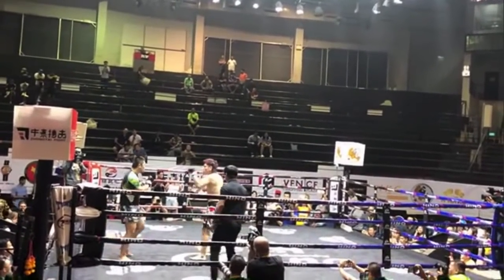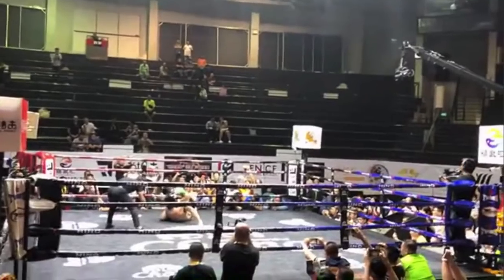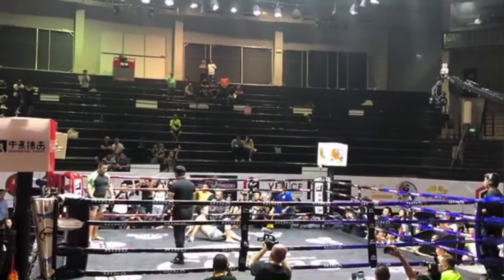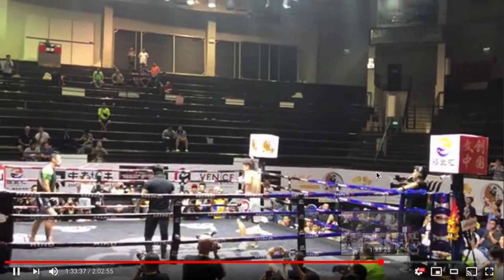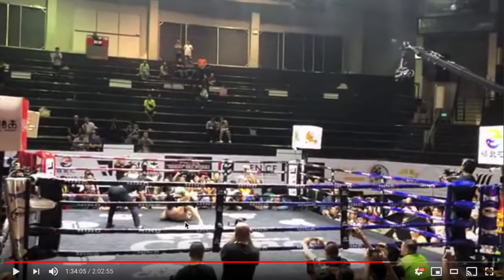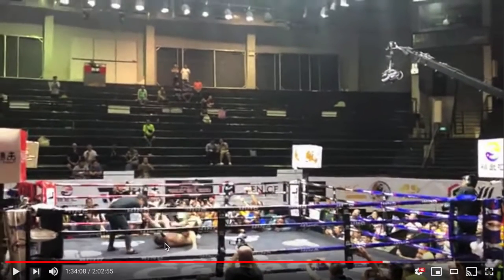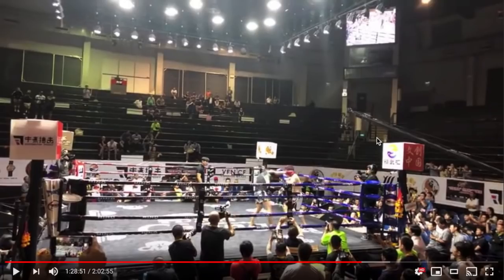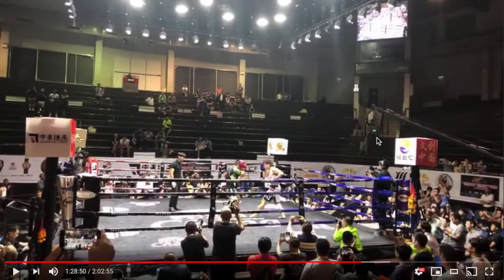Xu Xiaodong vs Yuichiro Nagashima - MMA vs Kickboxing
Xu Xiaodong our MMA Panda is back! In this match out of Thailand, Xu Xiaodong 徐晓冬 takes part in a mixed bout. The first round is kickboxing rules and the second round is the full mma rules. His opponent: Yuichiro Nagashima 長島雄一郎. Xu Xiaodong thinks that both matches that Yuichiro Nagashima had with “Monk” Yilong were rigged, so he wants to take on Yuichiro Nagashima in hopes of eventually taking on Yilong. Xu's goal is to show that he can easily beat Yuichiro to make Yilong have no space for excuses. This is Xu's match with Yuichiro. Rob and Jerry break down the match and all the beats of the fight and analyze some of the details. Hope you like our analysis. Do you think this match was fair? Do you think Xu was picking on a washed-up kickboxer? 徐晓冬打長島雄一郎。请欣赏本帐号的解说分析。

More videos like this to come!
Follow fightcommentarybreakdowns on social media and send us clips, thoughts, rants etc. Get exclusive commentary breakdowns on our other platforms
Fight Commentary Breakdowns on Twitter, Facebook, TheDojo, and Instagram.

Timecodes:
0:00 Introduction
1:04 Round one
4:05 Switching to mma gloves
6:14 Round two
7:28 Reporter shoutout
8:22 Key MMA moment and thoughts